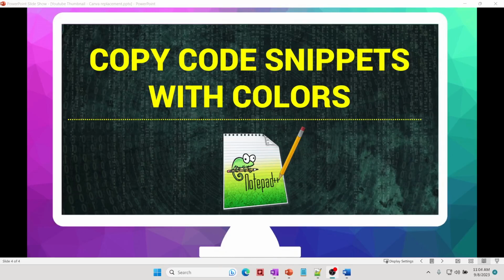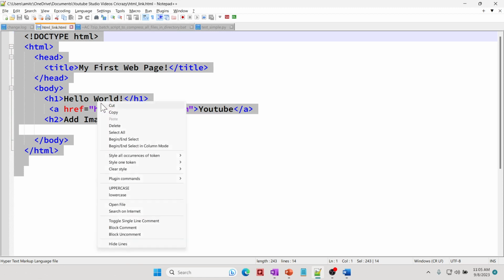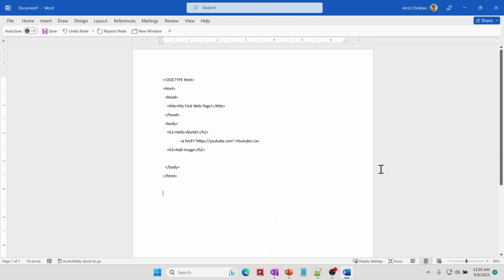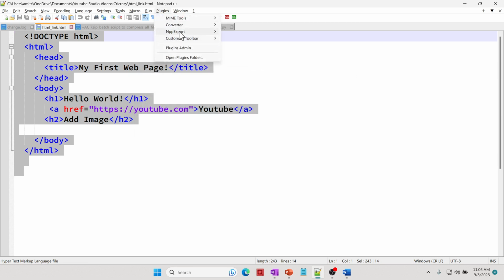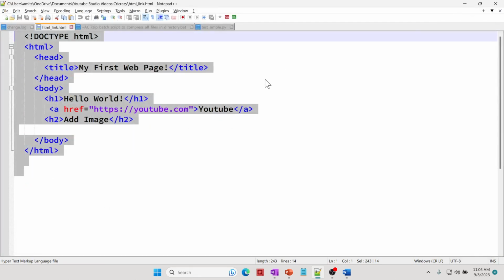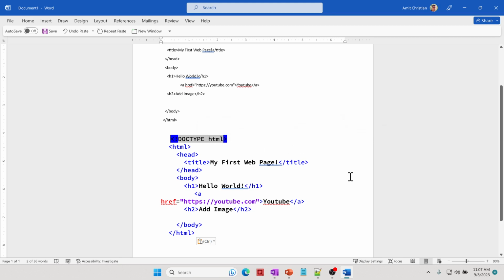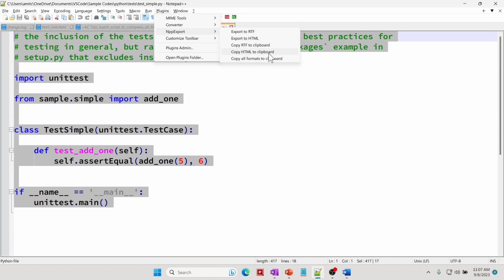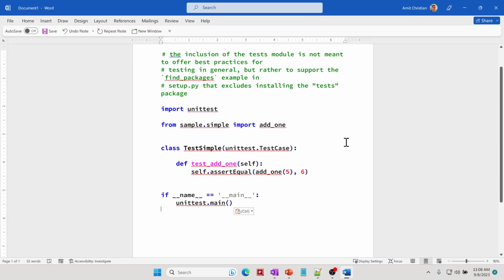Copy Code Snippets with Colors and Syntax Highlighting from Text Editor to Word Document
You can copy code snippets or small piece of code from Notepad++ text editor to Word document or PowerPoint while keeping colors, fonts and syntax highlighting. This allows you to share your code with others and makes it easier to read the code with syntax and colors and fonts. We will use NppExport plugin for Notepad++ that can export to rtf file format or html file format. It can also copy the code in these two file formats (RTF or HTML).